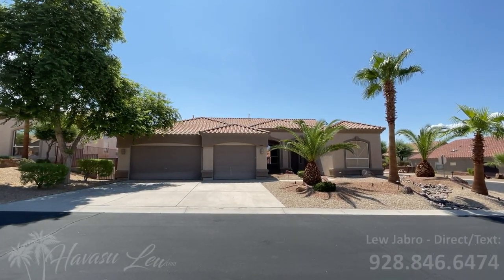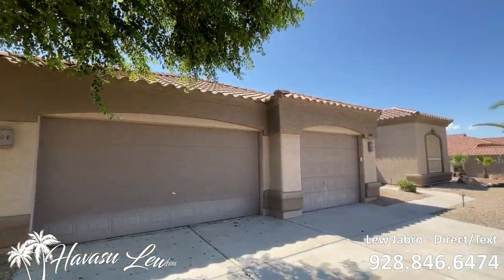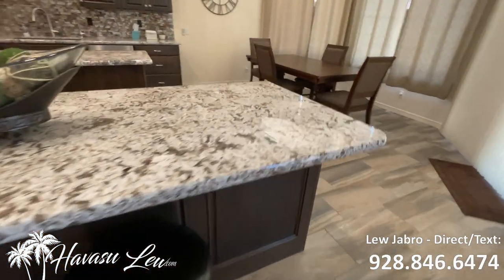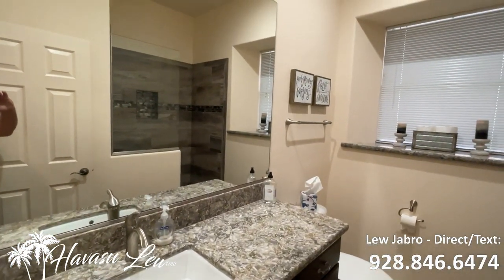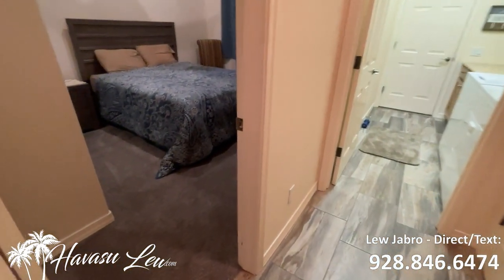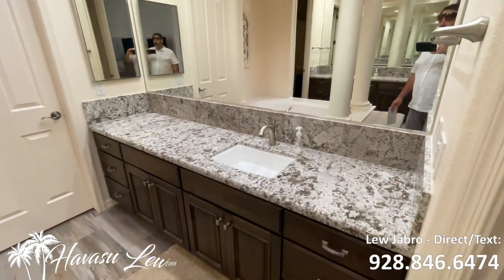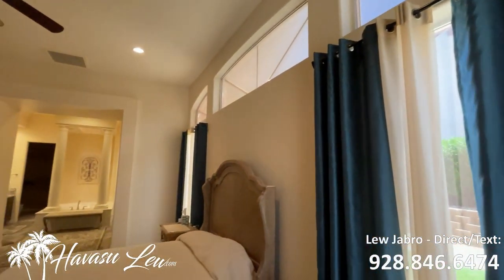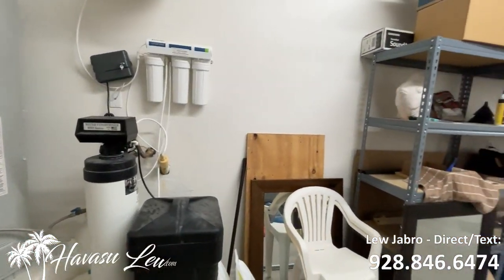Pool Home in Lake Havasu City inside Canterbury Estates at 3868 N Hillington Ln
for more pictures and current list price.

💥Just Listed Pool Home inside Canterbury Estates in Lake Havasu City💥

4/2 pool home has been completely remodeled with new kitchen, baths, appliances, 2 new AC units, open living, split floor plan, big kitchen with island, sits on nice corner cul-de-sac lot, on natural gas and underground utilities, HOA only $200 a Qtr, nice pool/spa area, 3 car garage with 22' and 40' boat deep bay and 8' door, home can come turn key fully furnished...